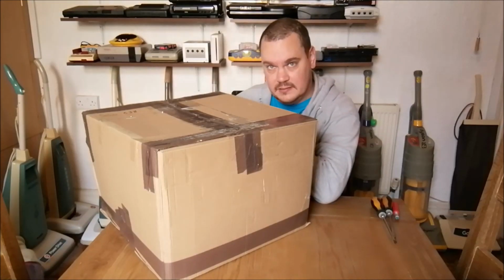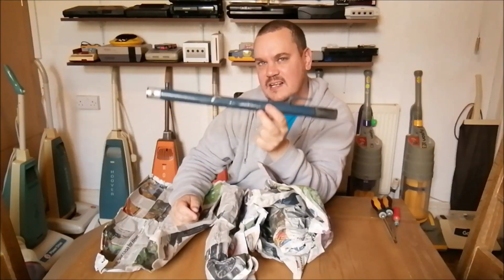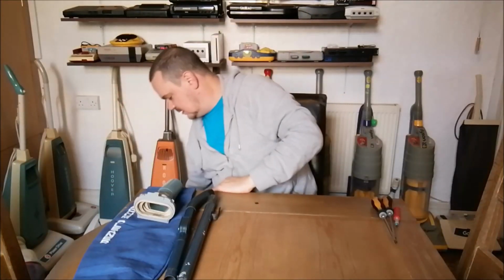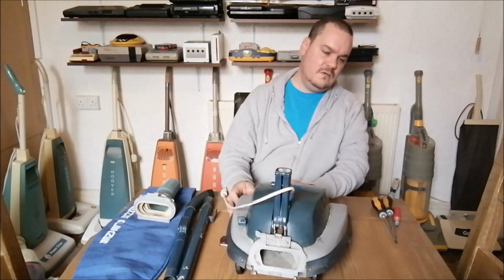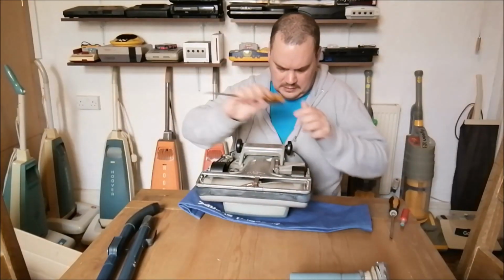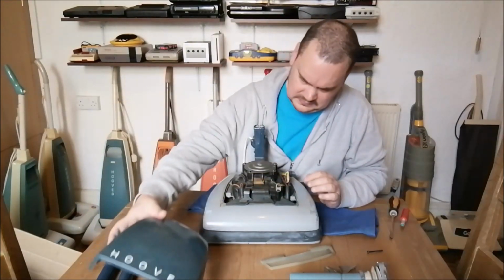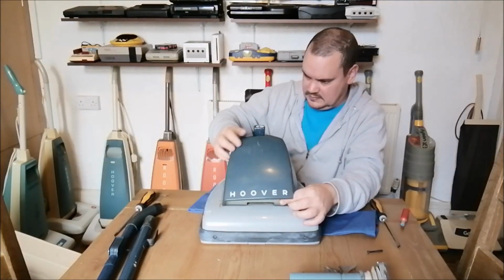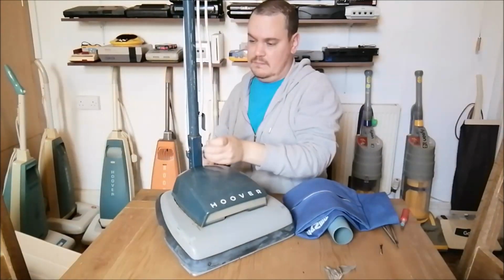Unboxing / First Look - Latest Purchase - 1955 Hoover Upright Vacuum Cleaner. Is it any good?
This particular cleaner came up for sale on one of the Facebook groups at a very reasonable price. Because I don't currently own one I took the plunge and sent over my hard earned £29!

The machine arrived today so in this video we'll take it out of the box and a have a good look at it. Will be interesting to see if the machine runs and what kind of condition it's in.

The Hoover 638 was the modernised replacement to the venerable Hoover 612. 612 ran from, I think, 1950 to 1956. In 1956 Hoover launched the 638 which ran until 1959 and was ultimately replaced by the 652 Senior Deluxe.

Whilst my machine is not in the best of condition it's important to remember that it did not cost a great deal of money. Ultimately its fate will be decided by the appearance of another 638 in the future. This cleaner is ideal as a placeholder in the collection.

Thanks very much for watching and I hope you enjoyed the video.